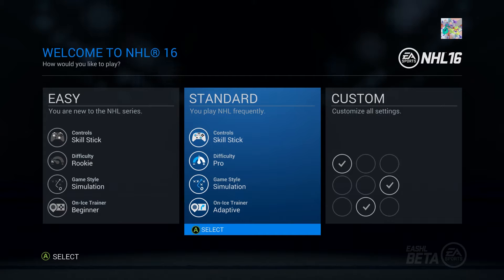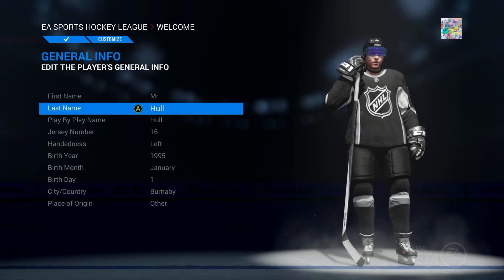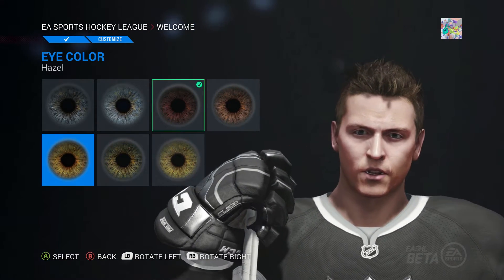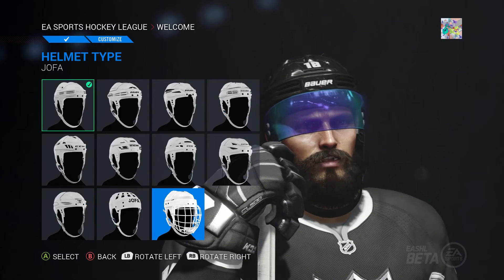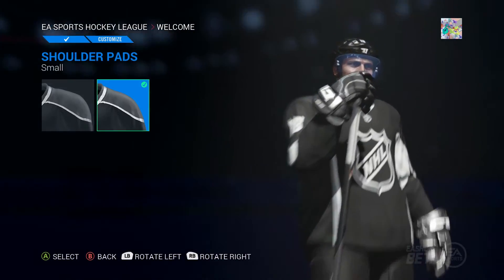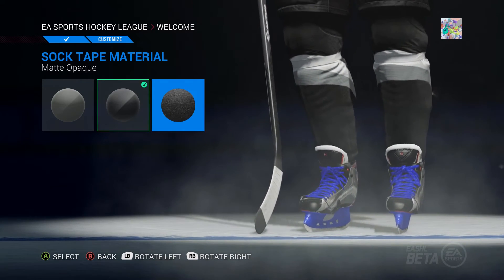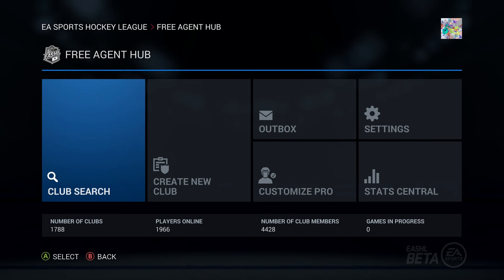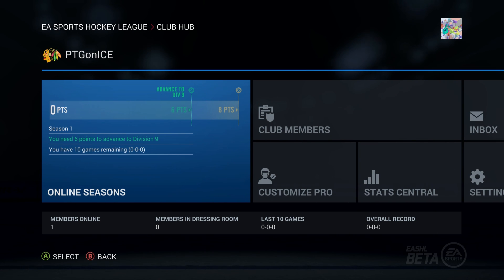NHL 16 EASHL Beta first look | Player and Team Customization